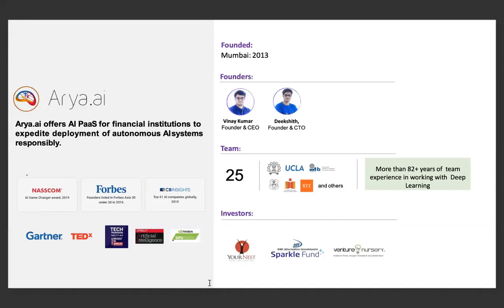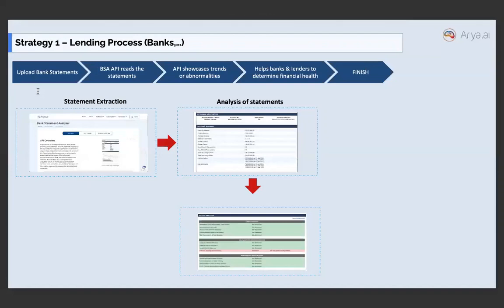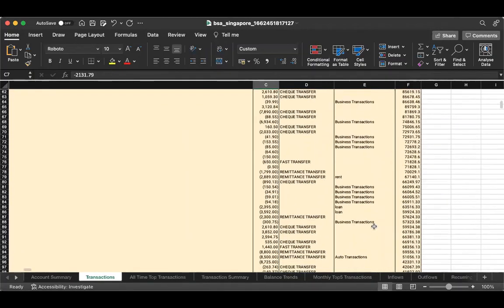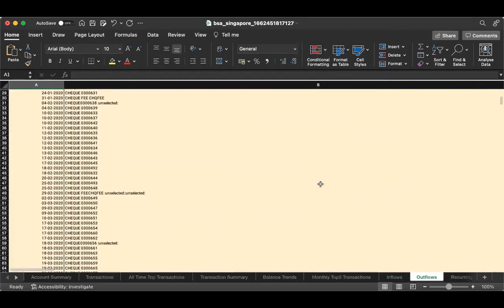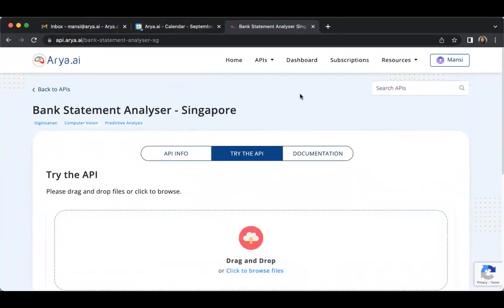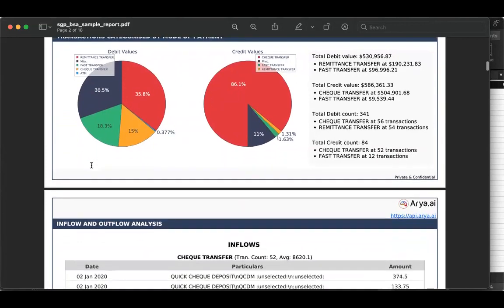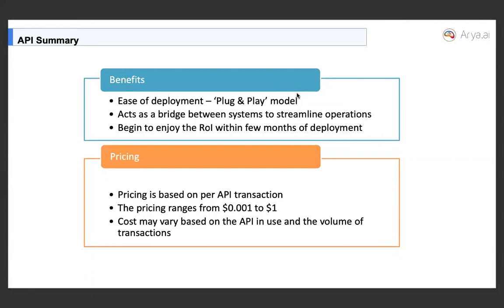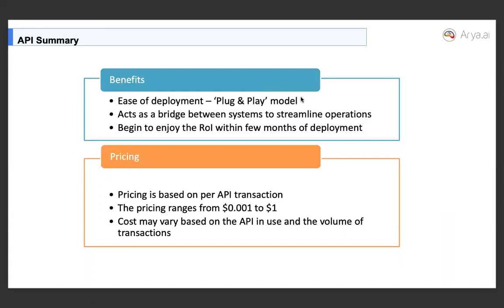Arya.ai Webinar -Bank statement analyser API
Gain insights on leveraging an AI API strategy for quick financial analysis and creditworthiness of your prospective customers along with a tutorial on how the Bank Statement Analyser API works and various features of the API! Our webinar will provide a quick overview about the API and how you can leverage it to provide a seamless experience to all your customers.